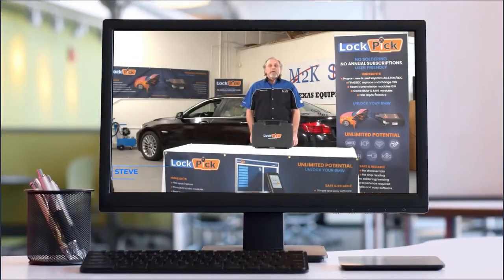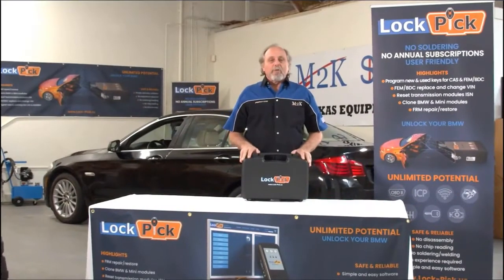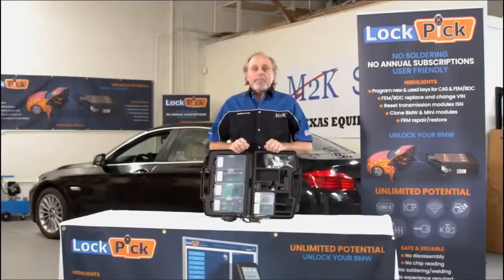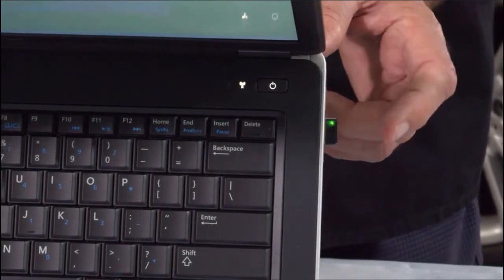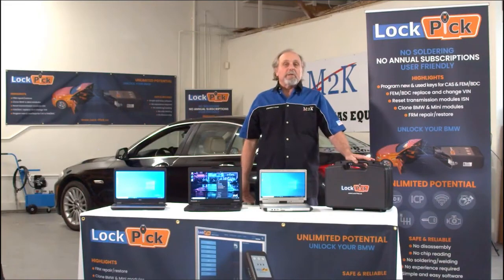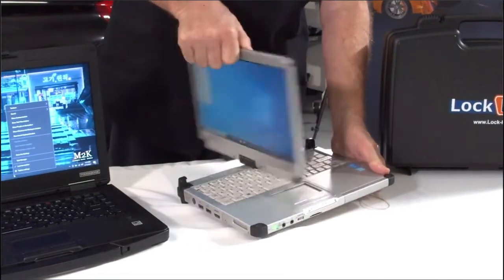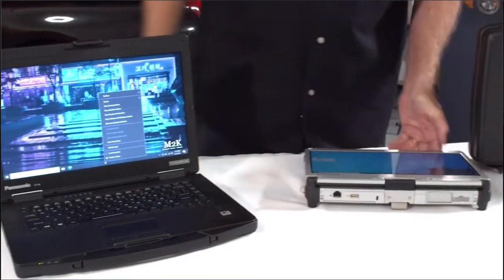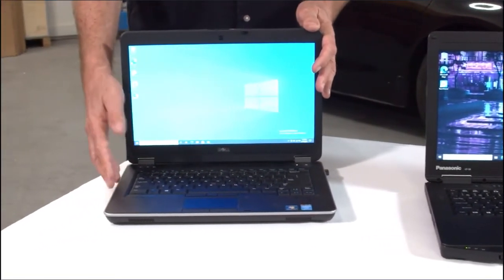Lock Pick Introduction